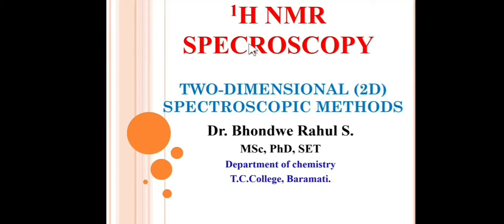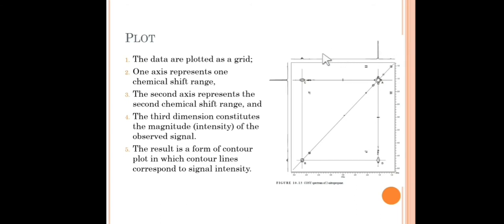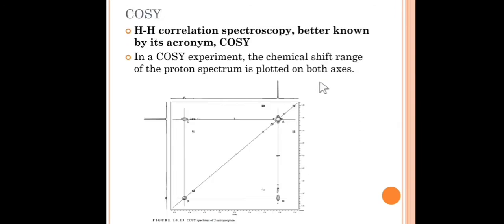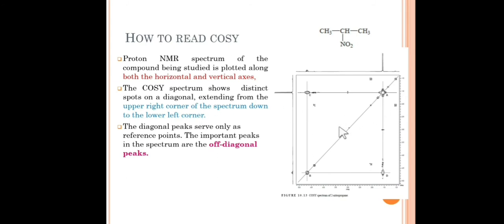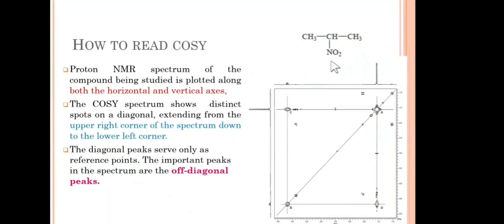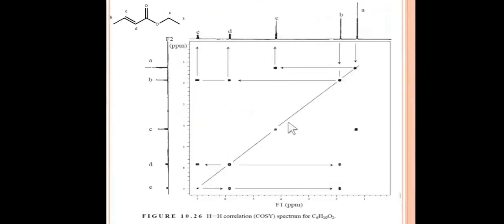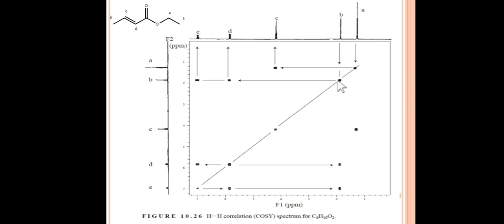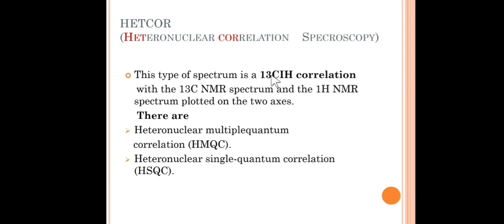2D NMR SPECTROSCOPY (COSY)